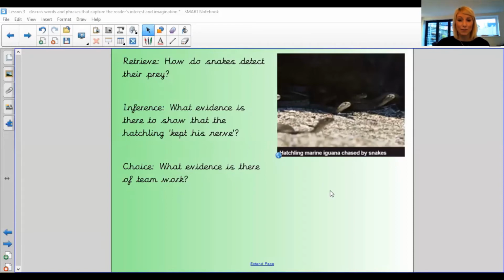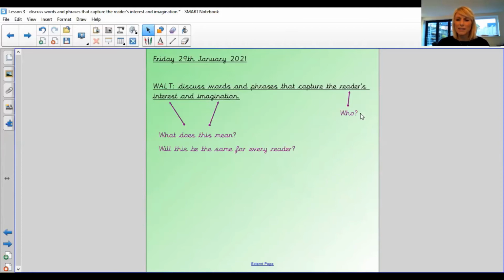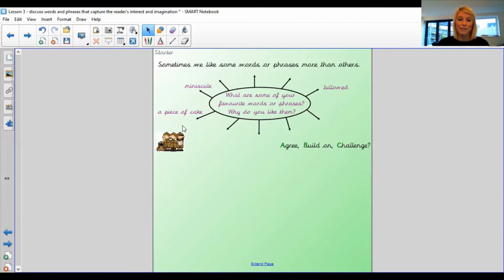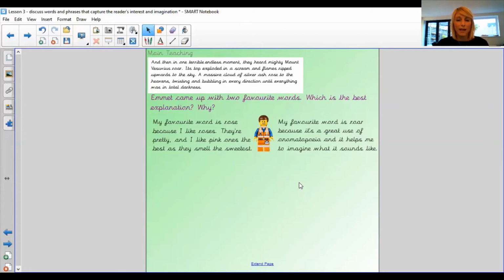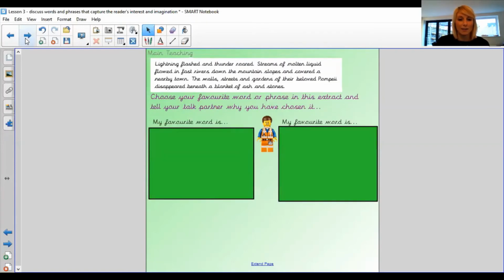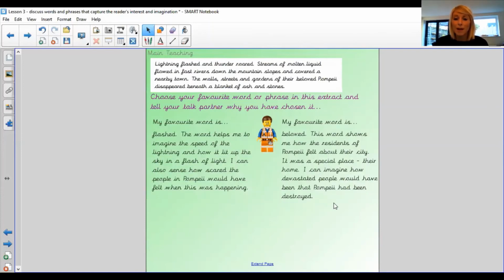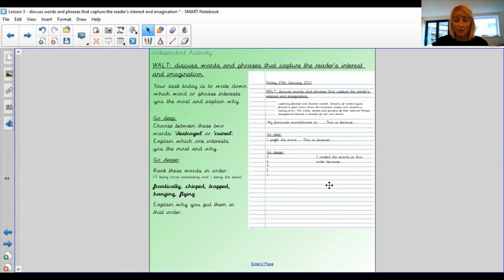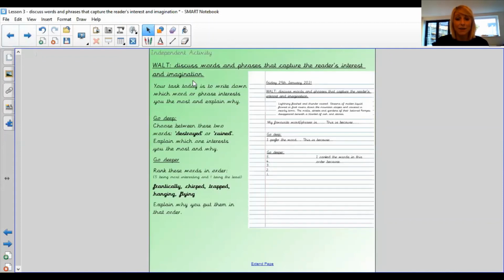Year 4 English Lesson Friday 29th January 2021